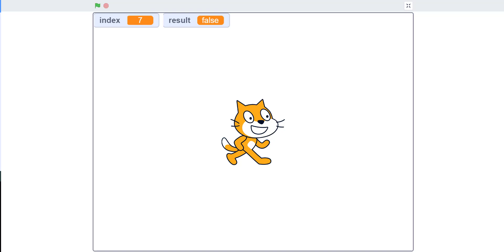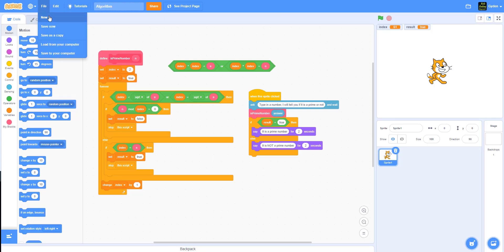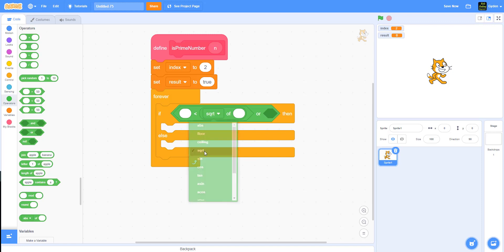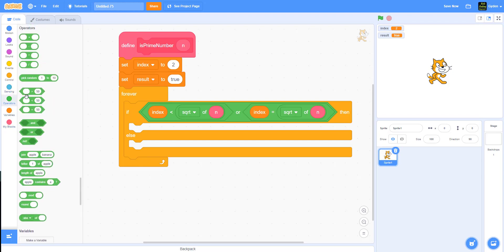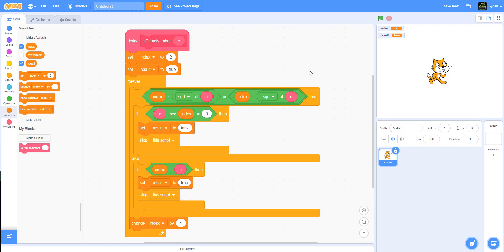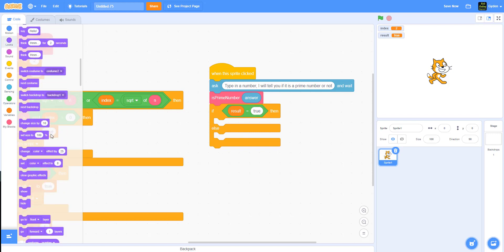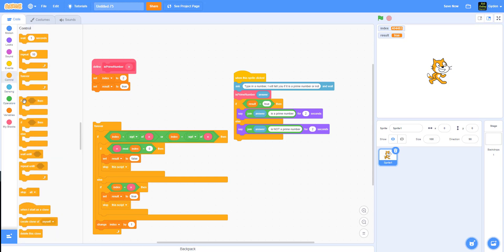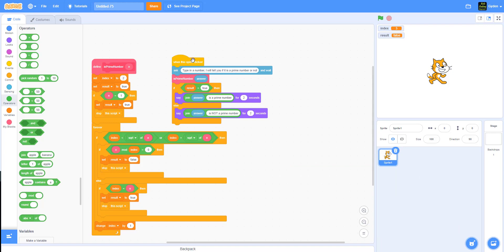Scratch Tutorial | Scratch Prime Number Algorithm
This is a new tutorial series where we will be teaching kids how to implement different algorithms in scratch.